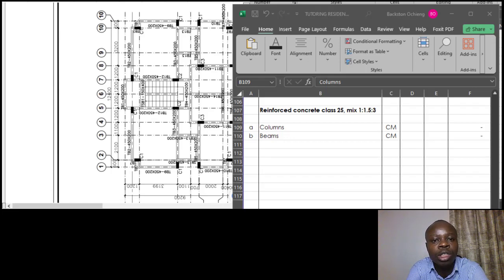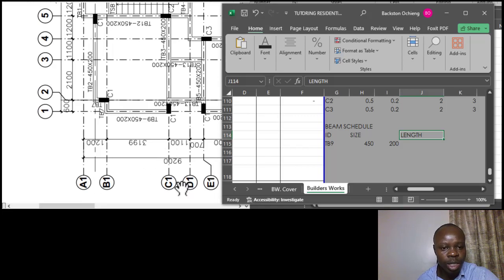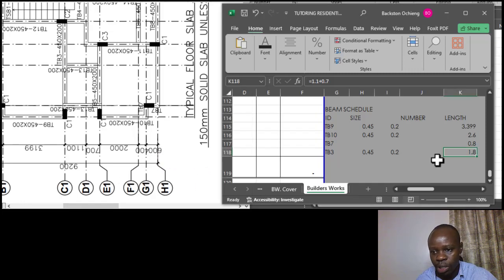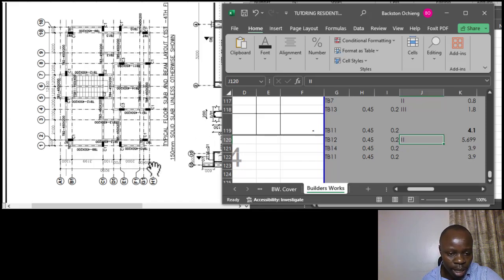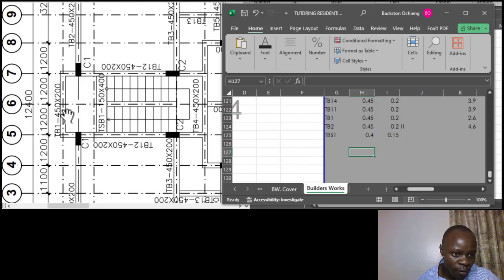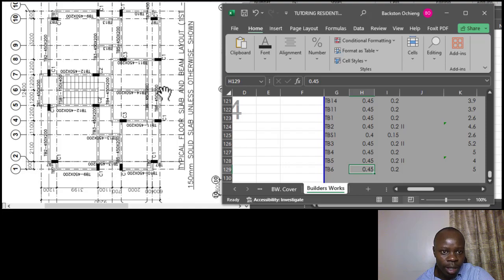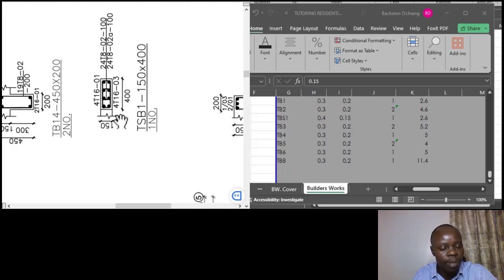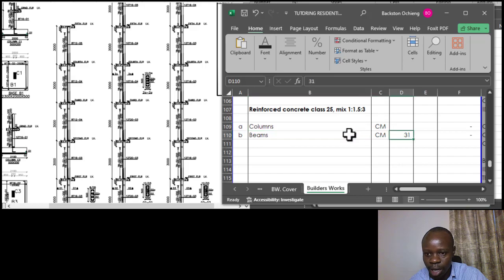ESTIMATING CONCRETE IN BEAMS FOR A MULTI STOREY BUILDING E15/QUANTITY SURVEYING COURSE /BOQ IN EXCEL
Covered here; Simplest Way to Taking Off/Estimating Concrete Quantity in Beams for a Six Storey Building Using Excel when preparing Bills of Quantities.

This is the best Quantity Surveying Course English that you will ever come across.

More background videos on Preparation of Bill of Quantities in Construction from scratch include;